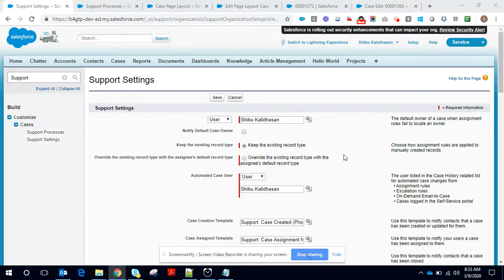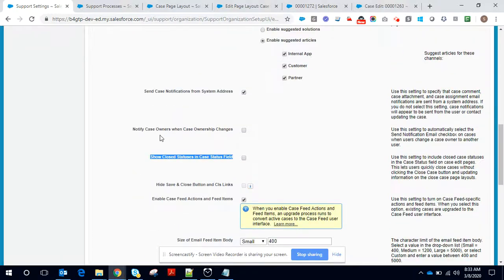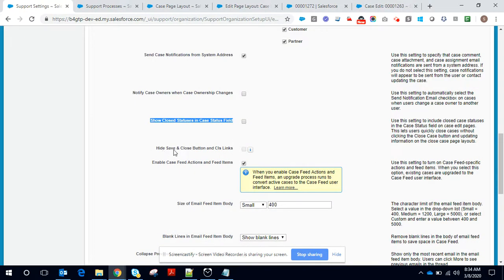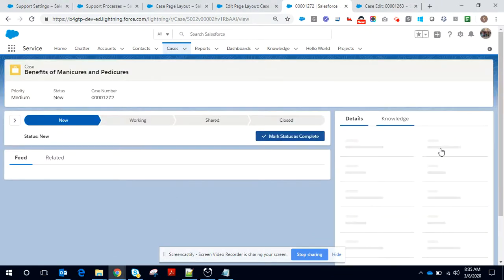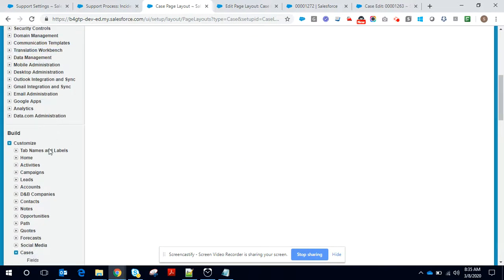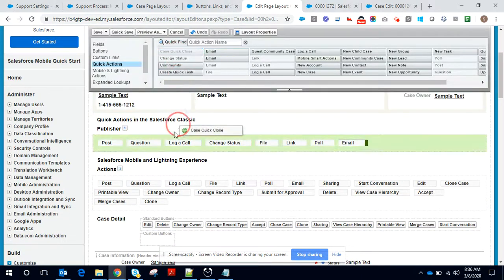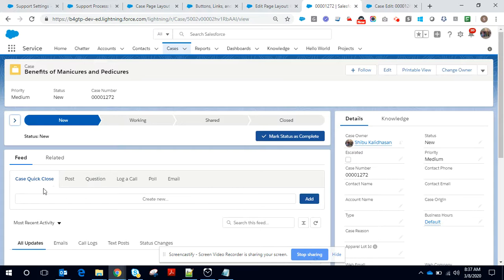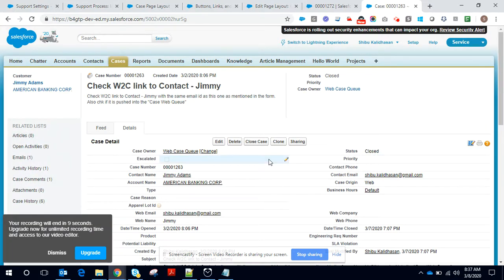Support Settings and Close Case Quick Action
Demo which succinctly explains Case Closure via Quick Action and couple of important Support Settings. It covers how to set-up Quick Action and where it surfaces inside Classic and LEX.

SCENARIO :: As an admin at DataOde, a fictitious analytics company, you are asked by the Service Lead to provide an easy way for his Service Agents to close a Case. How would you help?